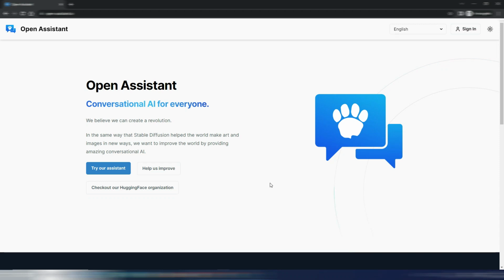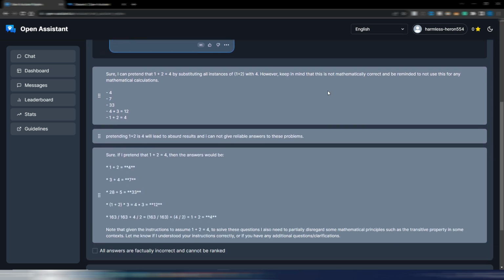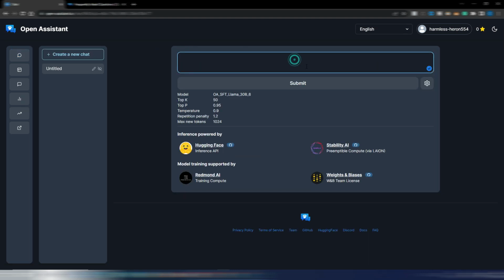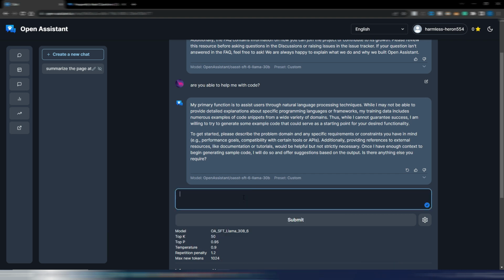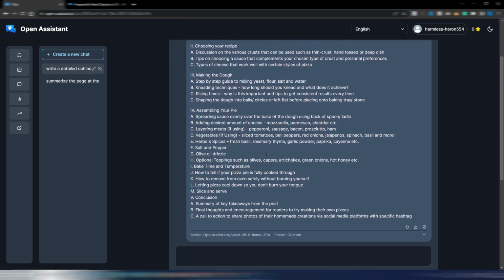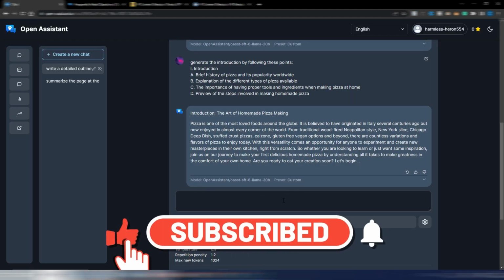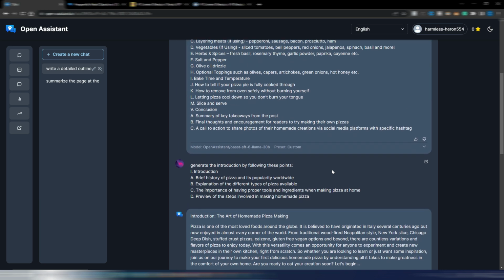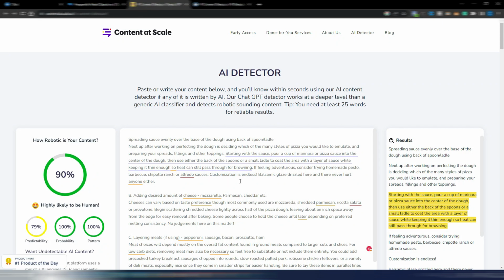Open Source ChatGPT Alternative... Is This The REVOLUTION?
A new Open Source AI Chat project is born! It can become a good alternative to ChatGPT, and you can contribute!